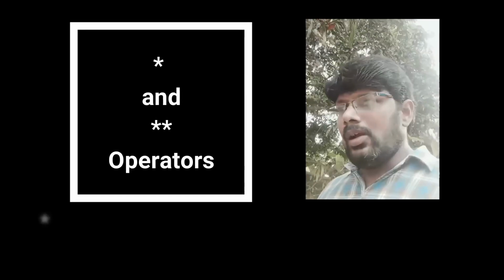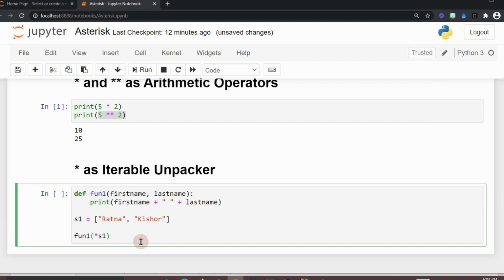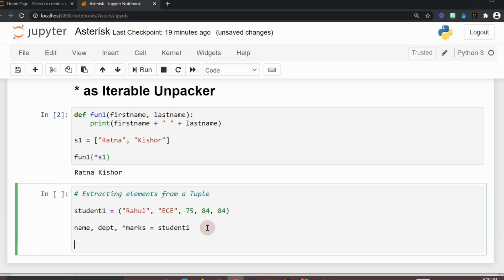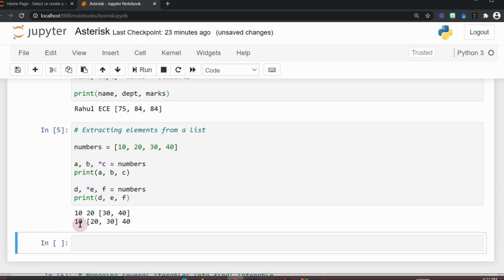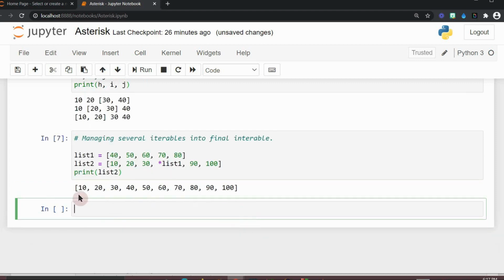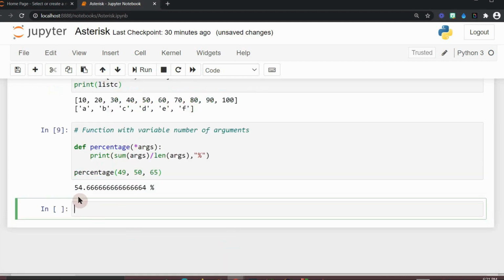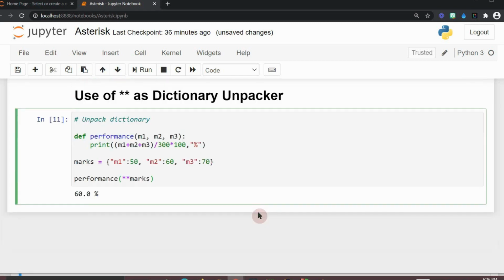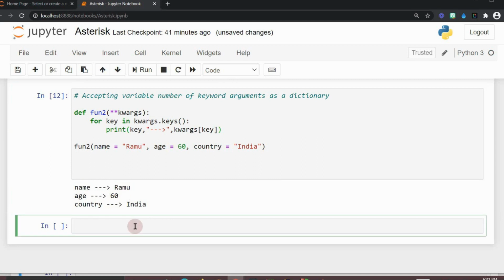* and ** Operators in Python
This video covers various operations performed by * and ** operators in python.